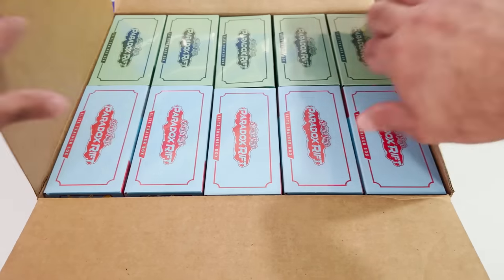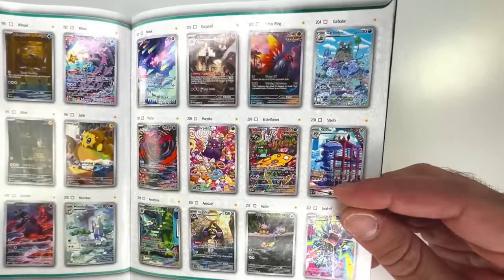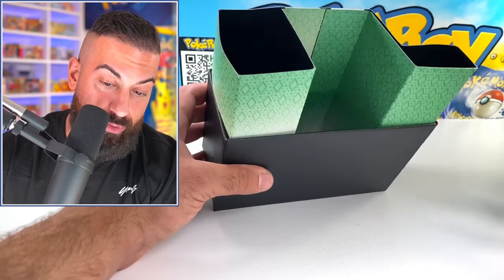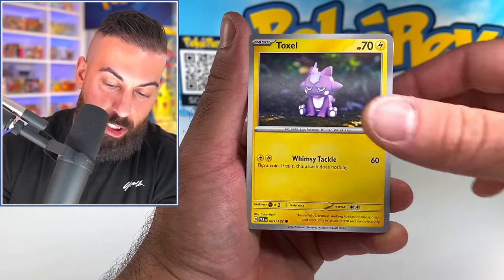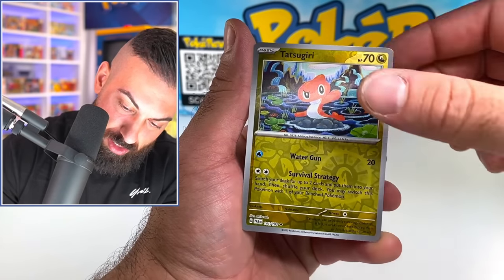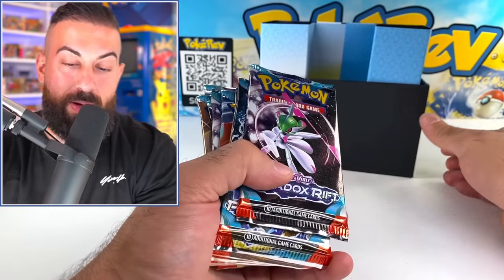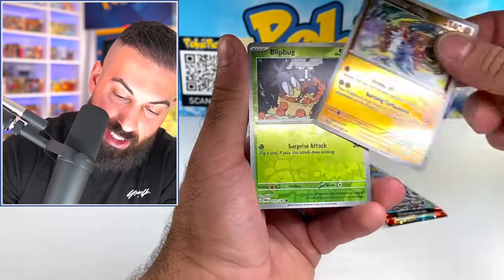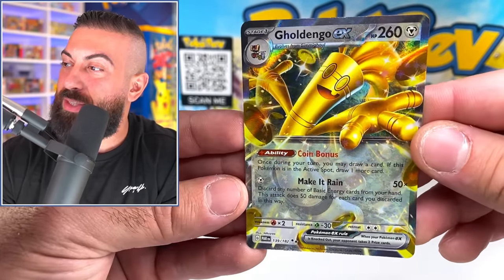Paradox Rift Elite Boxes Have The Best Surprises Inside!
In this Pokemon cards opening we continue opening products from the brand new set, Paradox Rift! We get our first look at the new ETBs which are insanely cool!!!

🛒 Shop
The PokéCave: